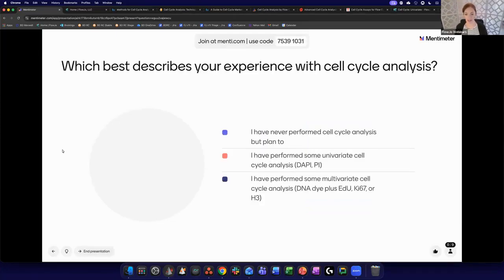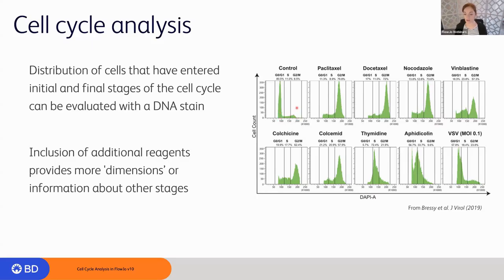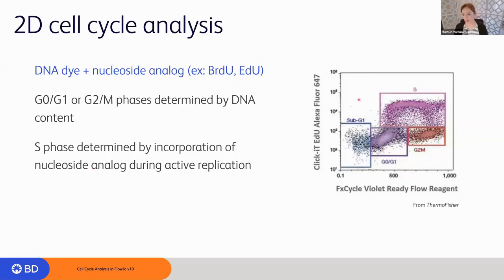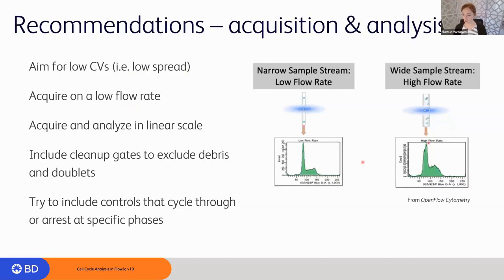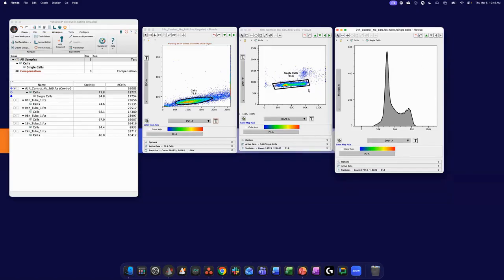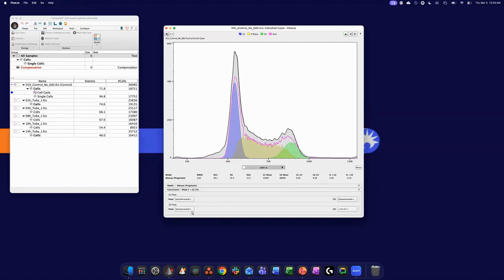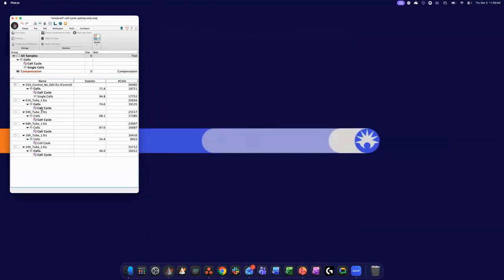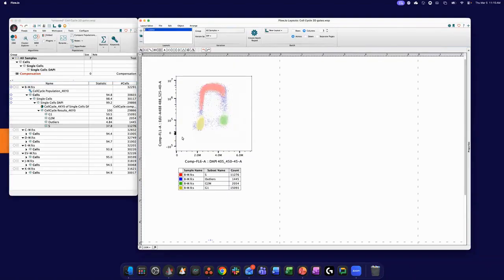Cell cycle analysis Assay types and data modeling in FlowJo™ 10 Software Mar 5, 2026 with Veronica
The cell cycle is a regulated series of molecular events that dictates cellular division and proliferation. G1, S, G2 (collectively termed ‘interphase’) can typically be identified with DNA-binding dyes. But this can be expanded into a multidimensional approach with the inclusion of antibodies that identify the G0 and M (mitotic) phases. In this webinar, we’ll briefly review these assay types, discuss best practices for experimental design, and walk through an exemplar analysis in FlowJo™ Software version 10.